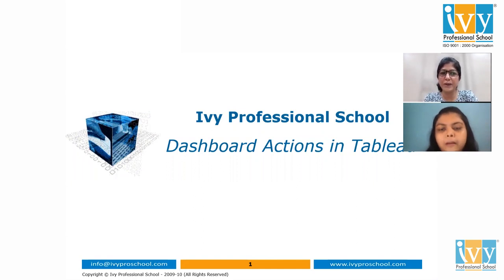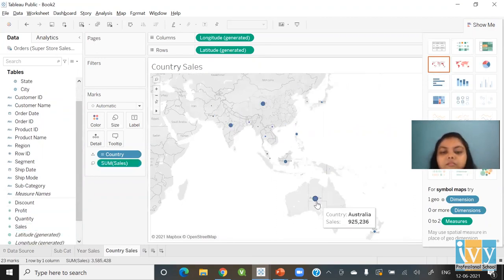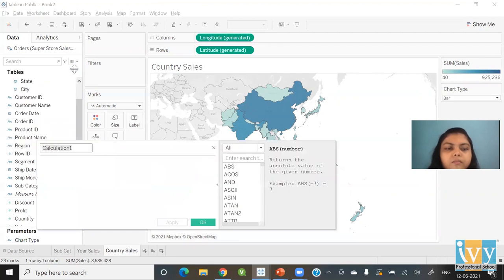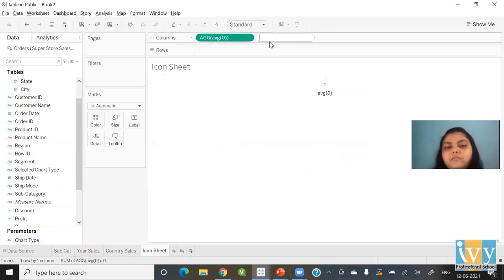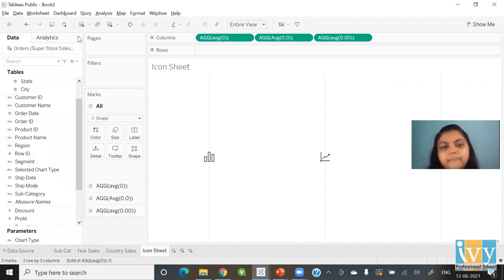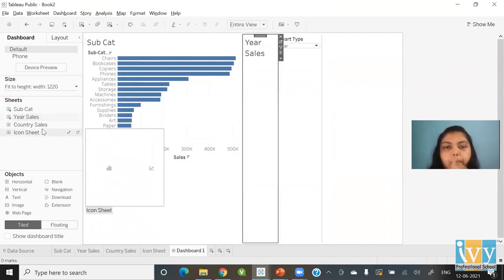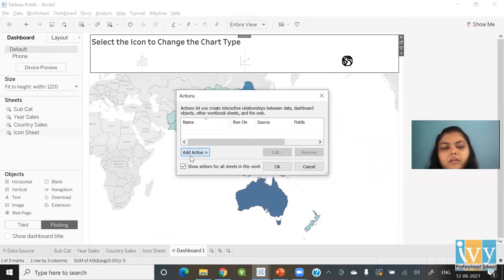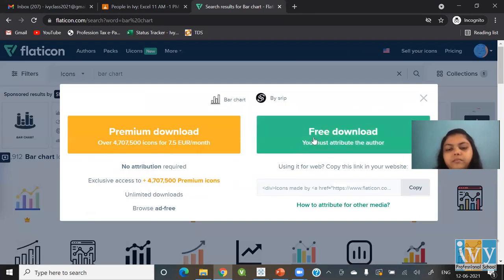Dashboard Parameter Actions in Tableau | Learn 2 Visualize | Episode 3 | Re Live |IvyProSchool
Learn to Visualize with Eeshani Agarwal, Director @IvyProSchool, Data Storyteller and Data Visualization Expert (Tableau, PowerBI, VBA, SQL, Excel). Coached 9,000+ professionals & consulted 50+ Fortune 500 companies.

In the Third Episode of Learn 2 Visualize series, we will learn how to perform the Dashboard Parameter Actions in Tableau using Superstore Sales Dataset, creating Icons to drive certain actions to make our Dashboards visually appealing and User friendly.

Introduction - 0:00
Sub Category wise Sales - 1:59
Year wise Sales - 2:35
Country wise sales - 3:02
Parameter - 3:53
(i) Creating a Parameter - 4:00
(ii) Connecting Parameters to the Visualisation - 6:13
Creating a Sheet with Icons - 8:59
Creating the Dashboard - 14:57
(i) Parameter Actions - 18:46
Q & A - 20:50